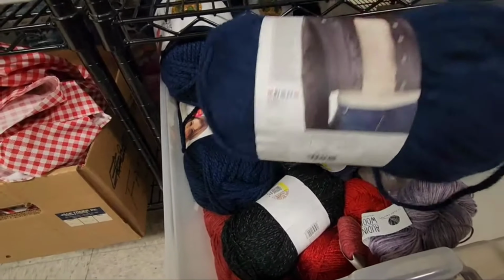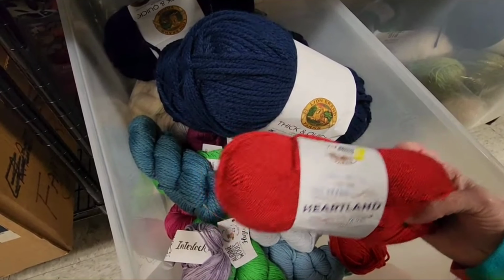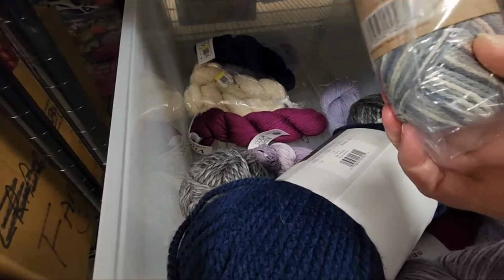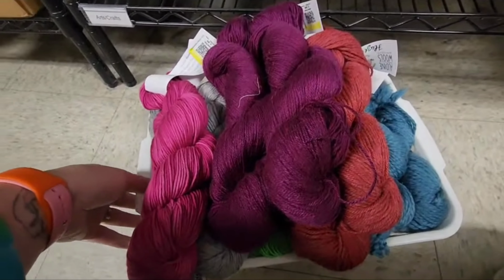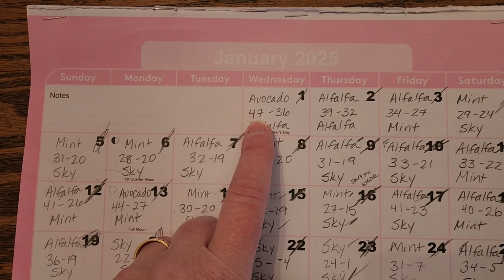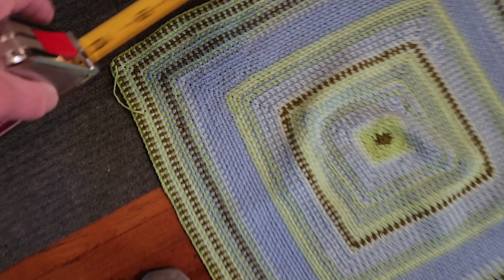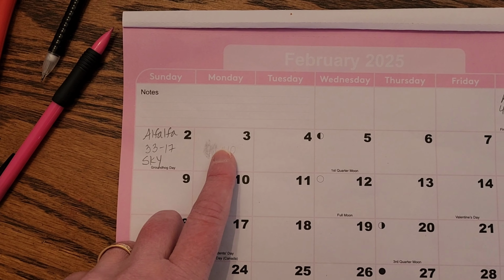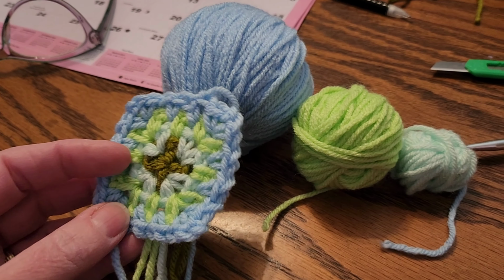One Month Down 11 More to Go! - Temperature Blanket 2025 Update - Projects Made from Thrifted Yarn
I ran out of yarn but came back to finish January - plus some updates on projects I made with thrifted yarn.